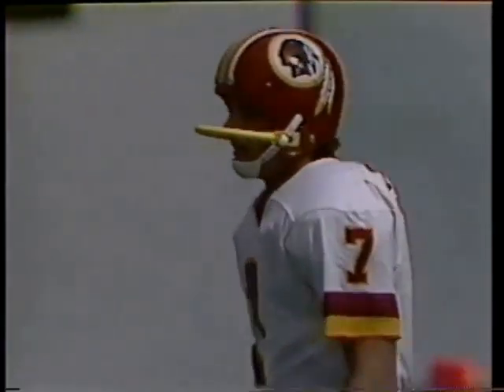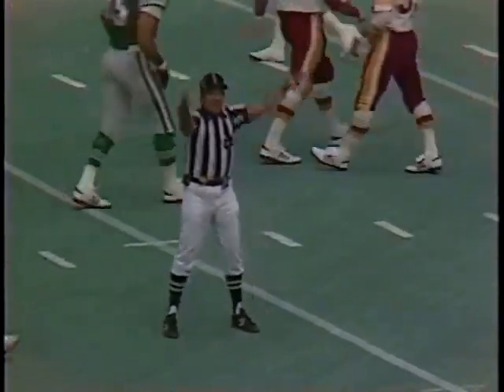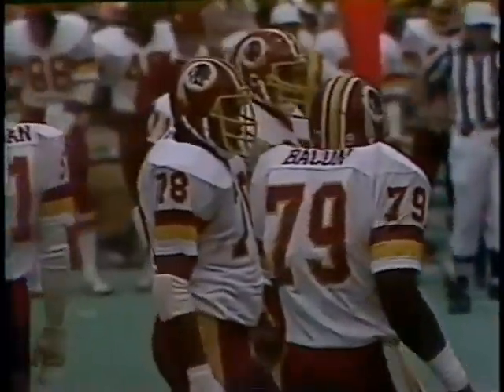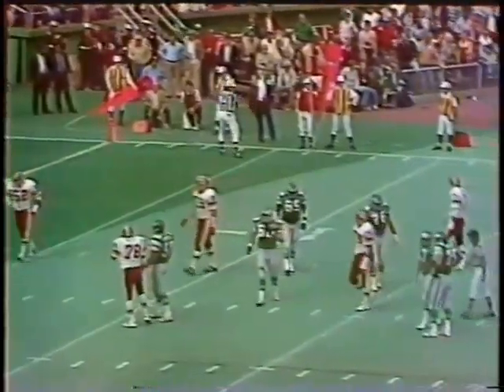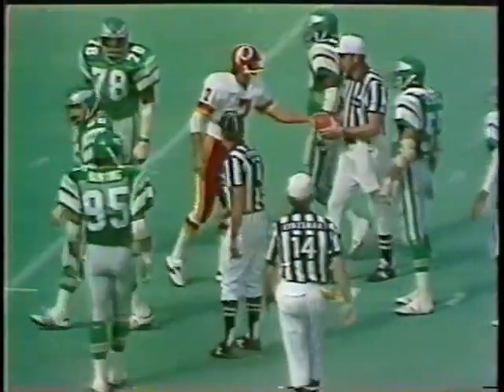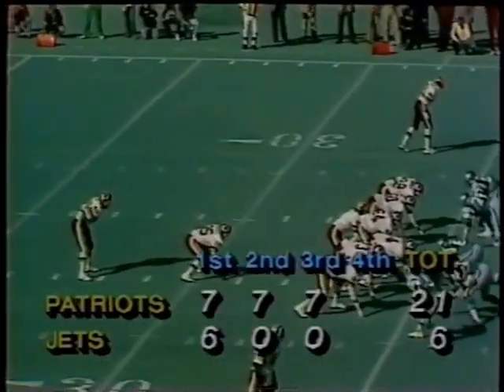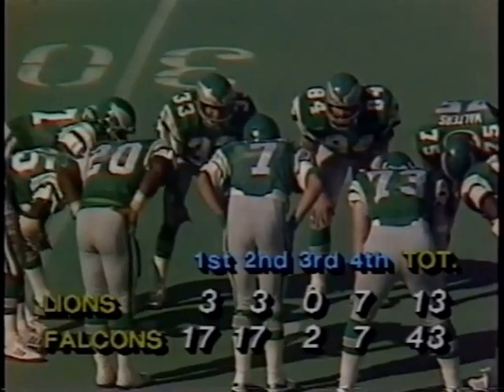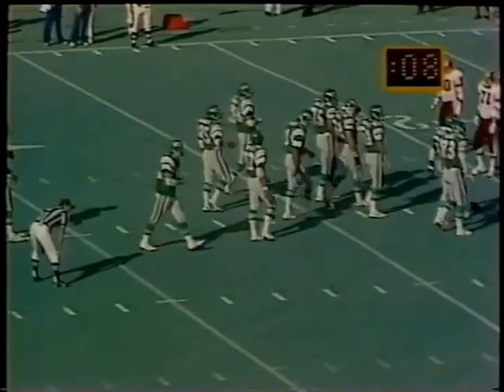1980 Week 5 - Washington Redskins at Philadelphia Eagles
Play by Play - Gary Bender
Color Commentator - John Madden

Coaches
Washington - Jack Pardee
Philadelphia - Dick Vermeil